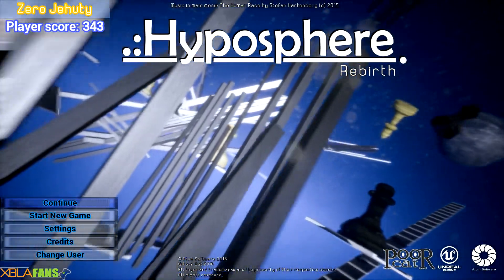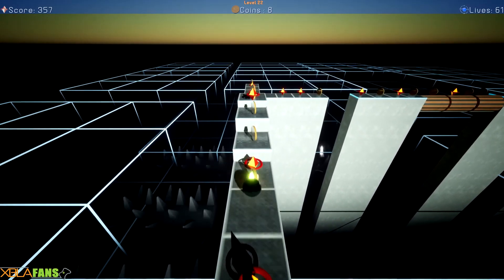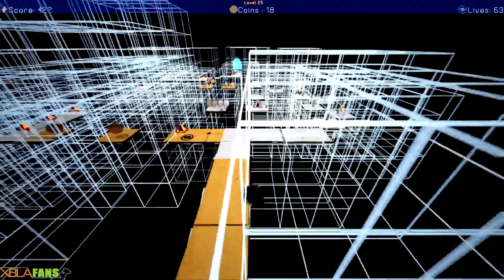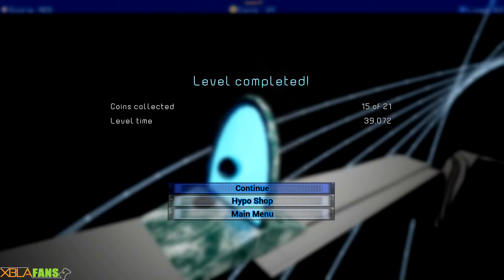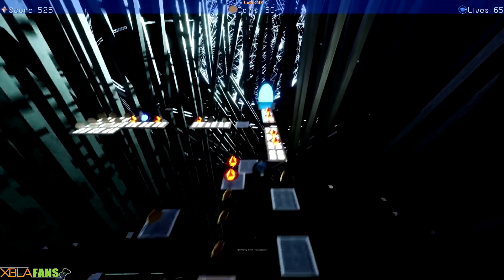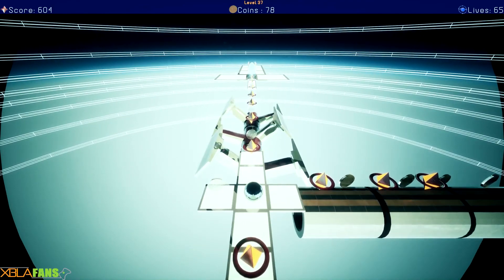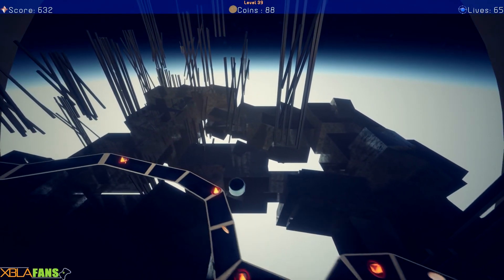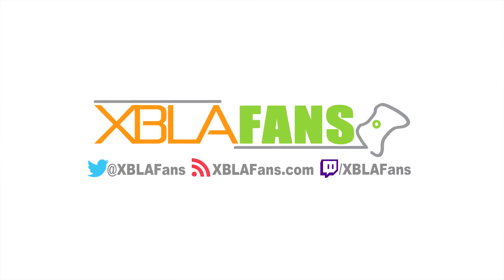Hyposphere: Rebirth Quick Taste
Roll, Roll, roll, join Zero as he rolls out! No not like that but like a marble! Collect points and jump into space in Hyposphere Rebirth! Out now!